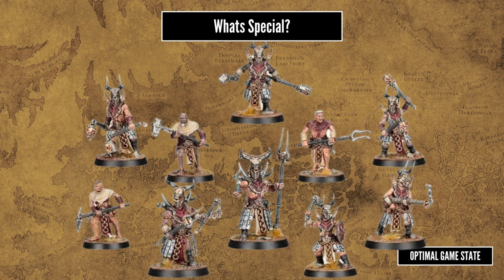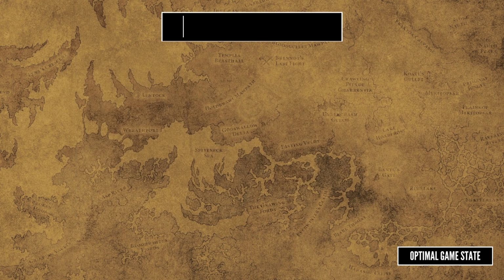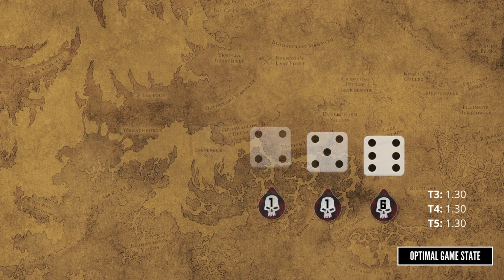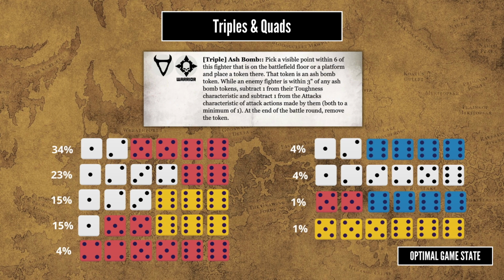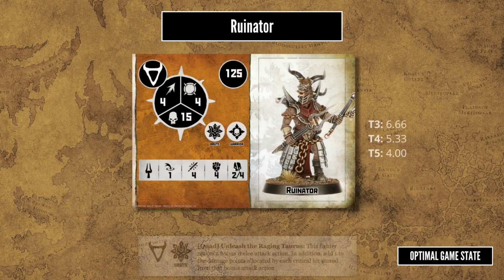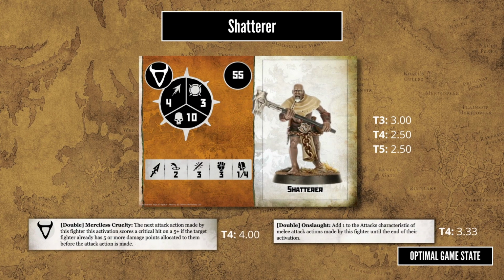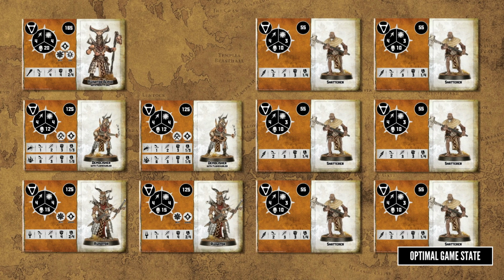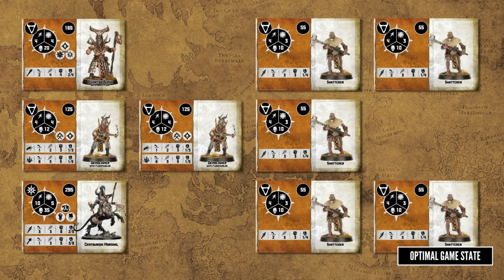Warcry - Understanding your Warband's Strengths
Today we’re going to do a Warband review, and although I’m going to focus on the Horns of Hashut this is a process you can take when looking at any warband.  We're going to look for what makes this warband unique, what are it's particular strengths and then try build a warband focusing on that.

00:00 Introduction
00:52 Whats Special?
01:35 Damage Plot
02:57 Wounds Plot
03:17 Abilities
07:15 Fighters
11:33 Strengths of the Horns of Hashut
12:21 Warbands
16:50 Summary